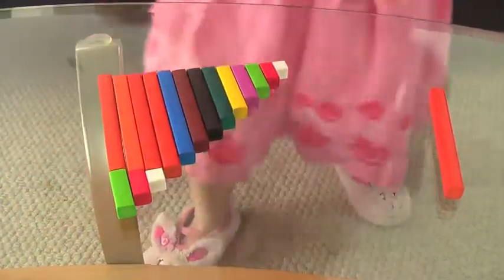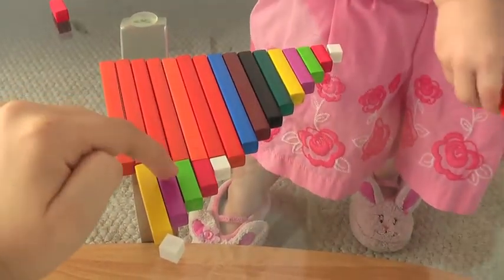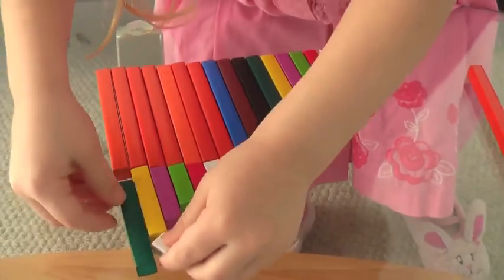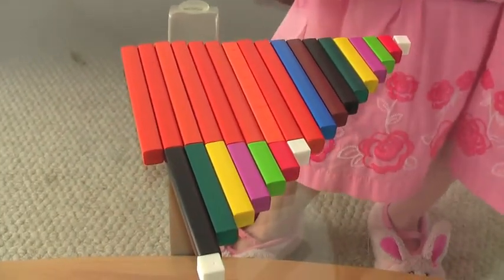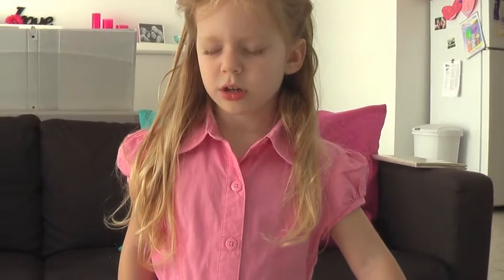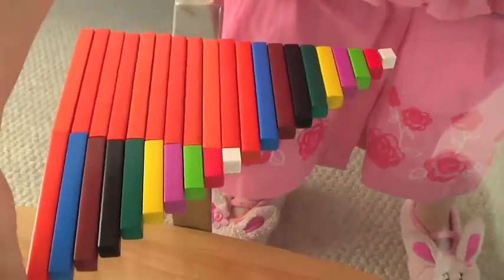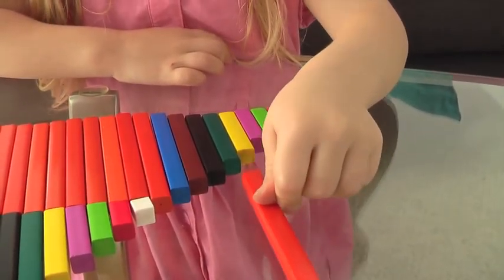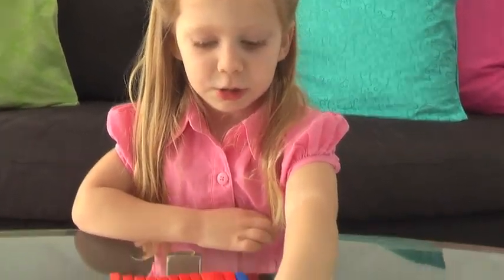Introducing Teen Numbers – Part One - Free Math Tutoring Video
This free math tutoring video is of me introducing teen numbers to my 4-year-old. She already knew how to count past 20, but that doesn’t mean she knows what those numbers actually mean or that she understands place value! Cuisenaire Rods help children see the structure in our number system. They are visual and kinesthetic, therefore, information learned while using them is stored more easily in the brain.